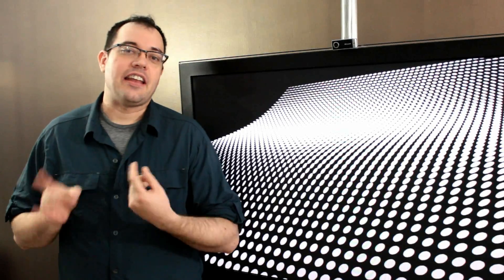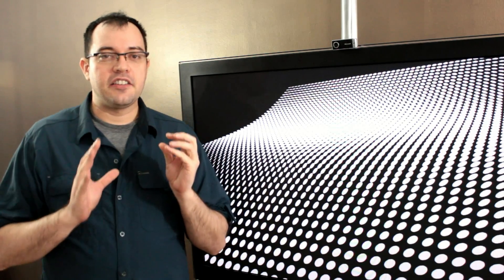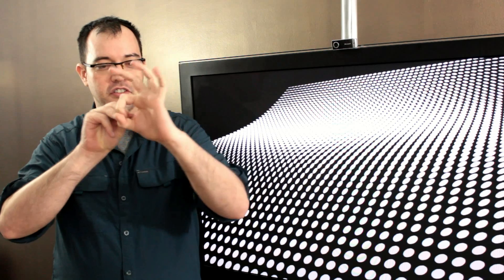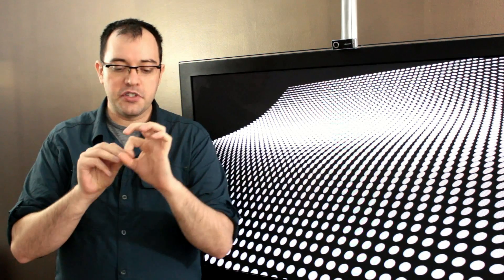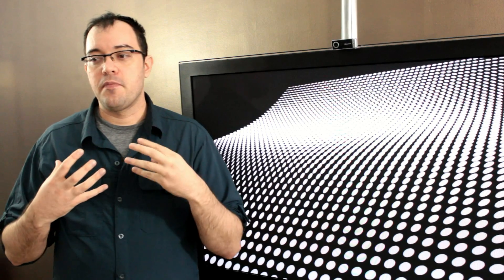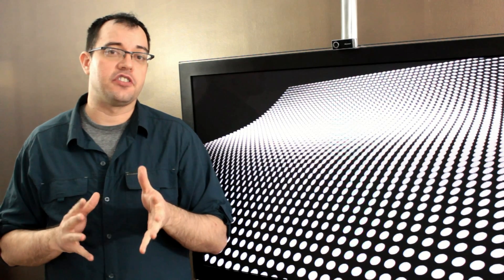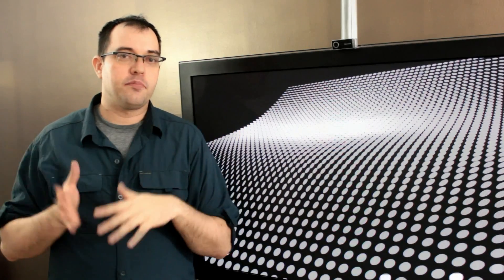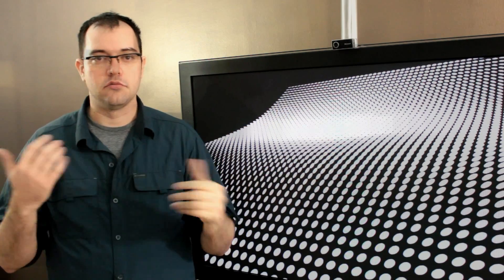LED Backlit Telvisions Min Max Artifacts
LED Backlit TVs have great contrast ratios at the expense of having issues with high contrast edges in close proximity. This isn't an issue so much if you are viewing from a good distance away, but can be a real problem if you are viewing text at close range, or if you are doing video editing and want a true view of the amount of noise and detail in an image.